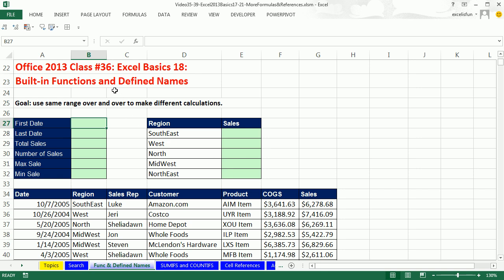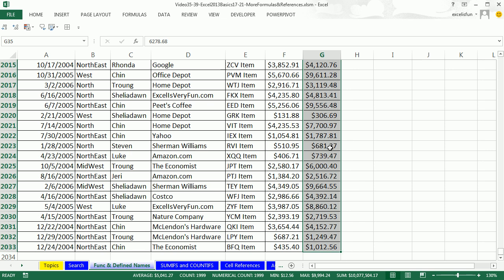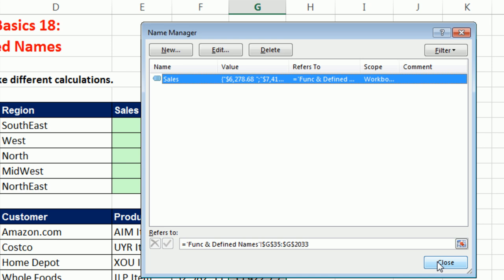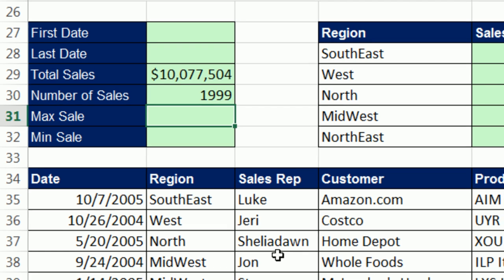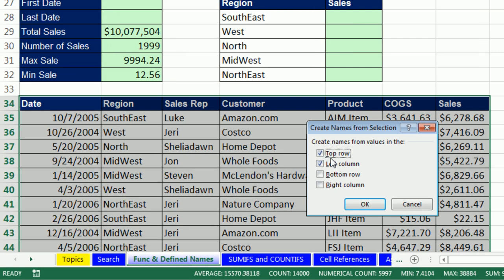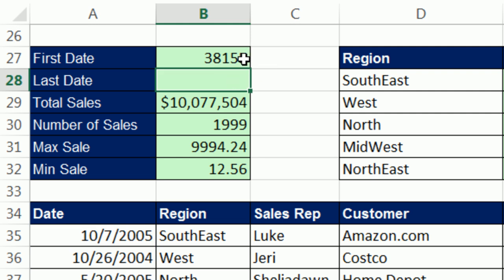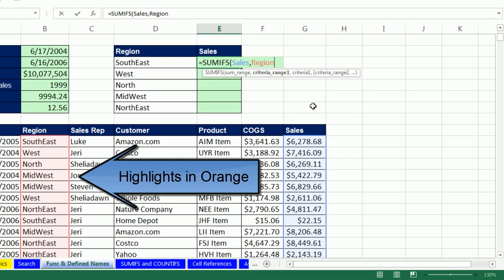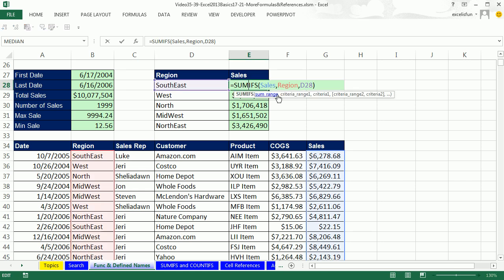Office 2013 Class #36: Excel Basics 18: Excel Defined Names & Built-in Functions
This video teaches:
1. Defined Names (00:15 min)
2. Name Box to create a Defined Name (02:08 min)
3. Name Manager (03:05 min)
4. Enter Names in formulas: Paste Name (04:22 min)
5. Enter Names in formulas: Dog Tag Drop-down (05:00 min)
6. Create Names From Selection (06:29 min)
7. SUMIFS function with Defined Names as Absolute Cell References (09:59 min)
8. Field Names with Spaces will get Under Scores (11:16 min)

Highline Community College Busn 216 Computer Applications Class Office 2013 (Fun With Computers) taught by Michael Girvin. Excel Basics. Learn Excel, How To Excel.